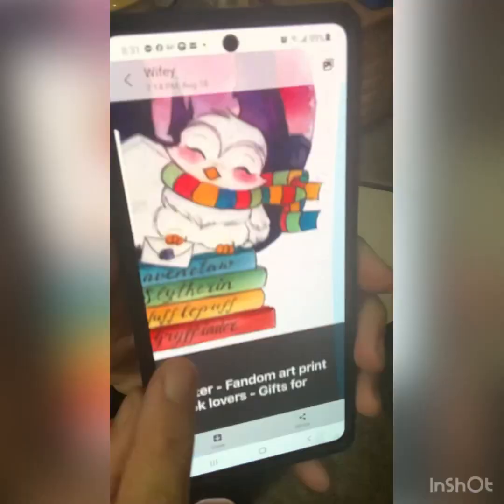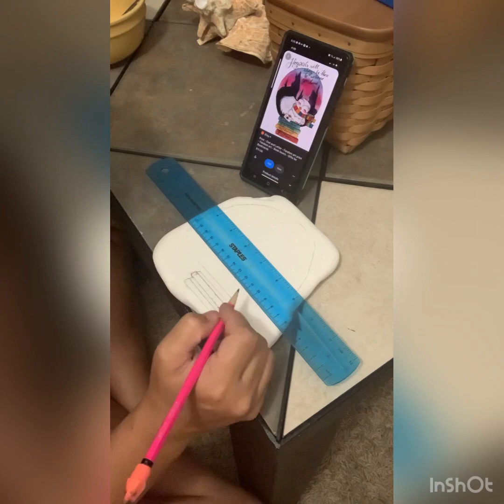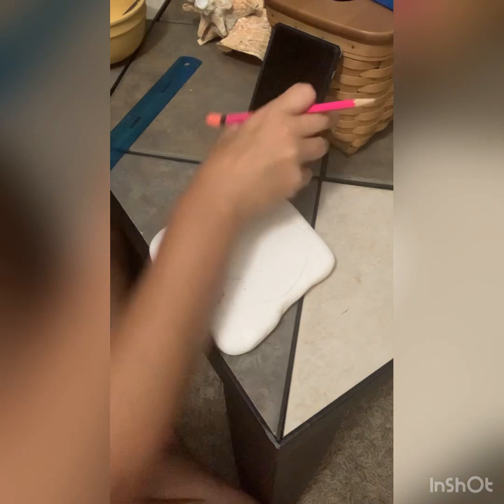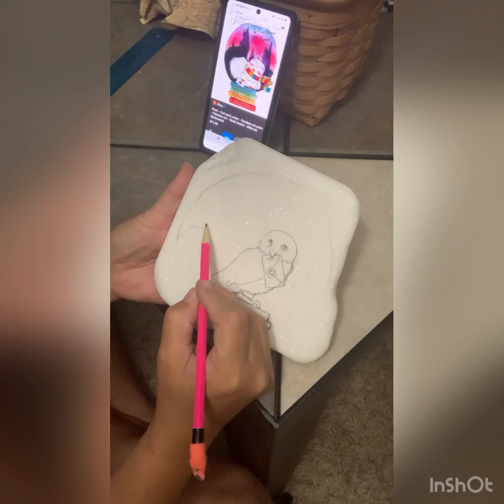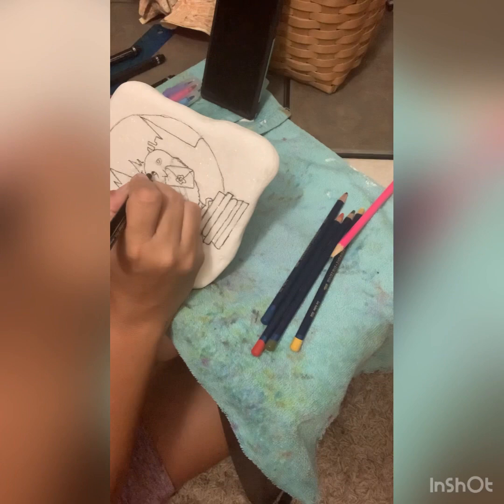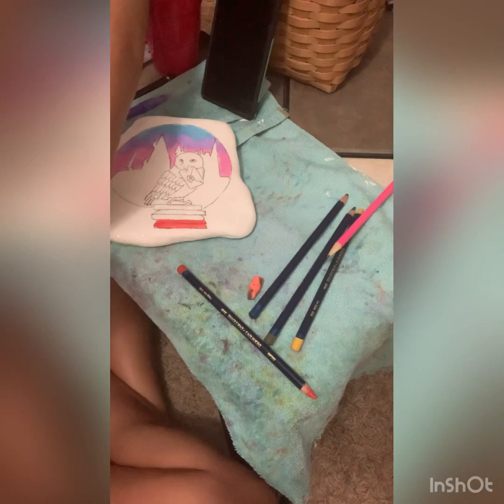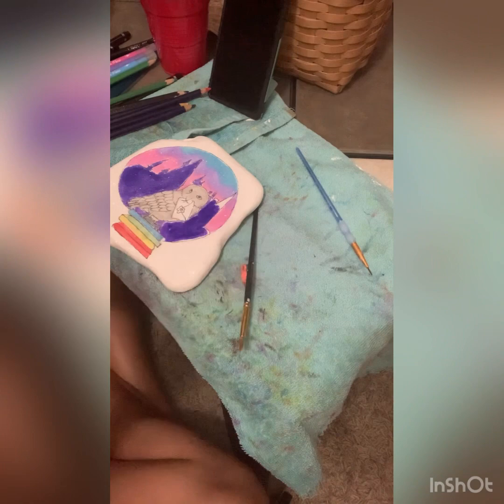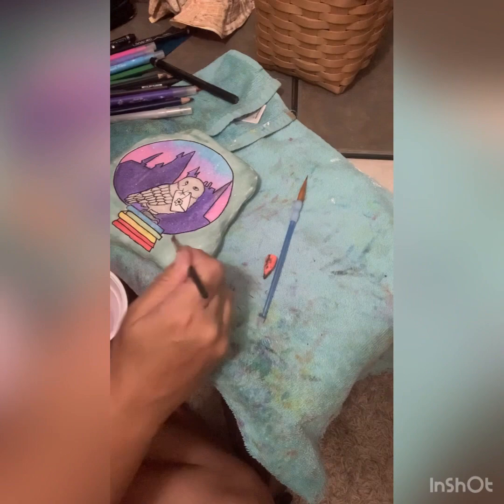Harry Potter Rock Art Tutorial on a Santorini stone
Harry Potter Themed Santorini Rock Art Tutorial
Done with water color pencils, watercolor markers, posca paint pen and an Artooli fine liner